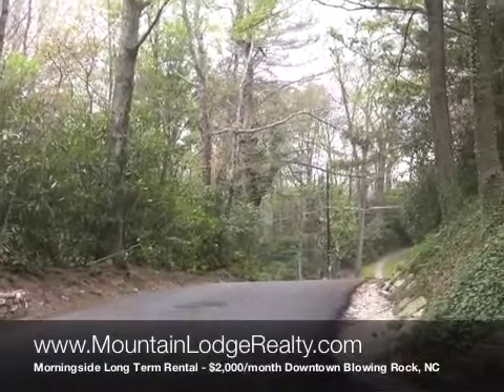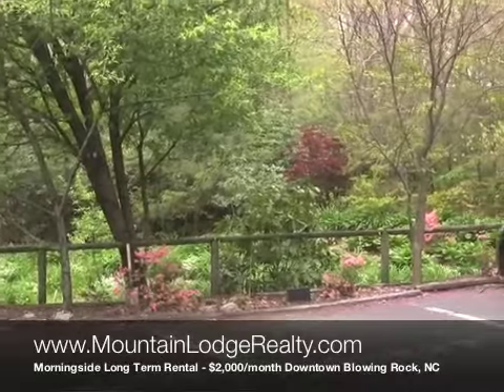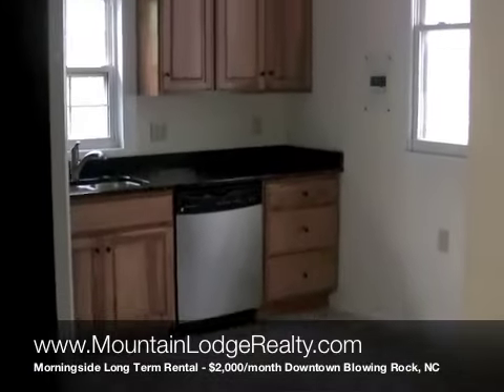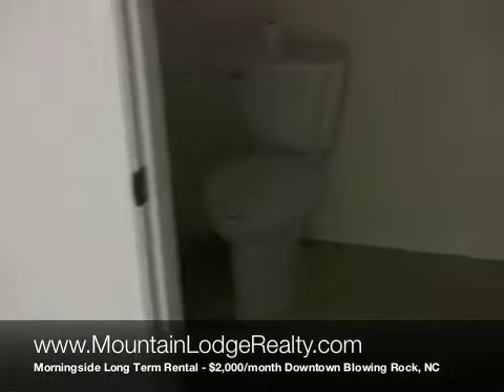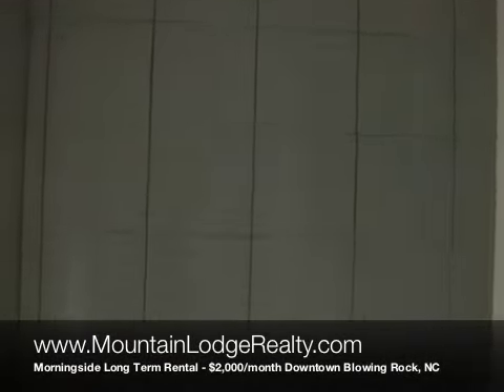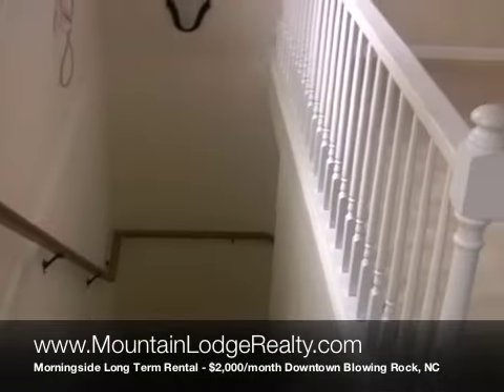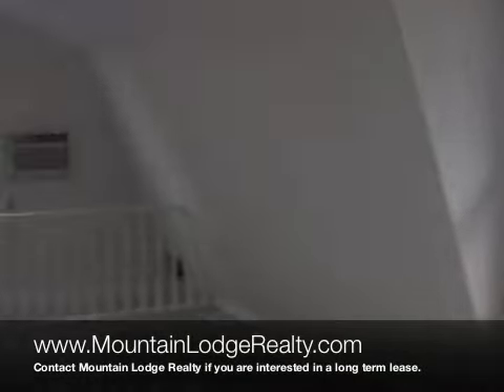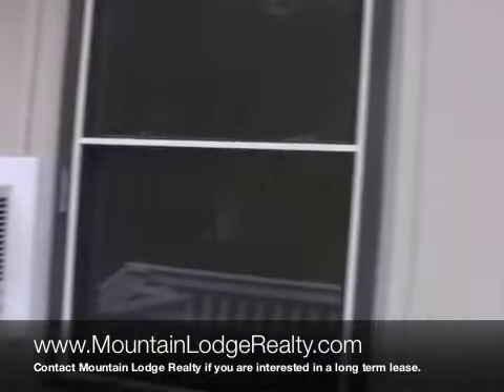Mountain Lodge Realty - Long Term Rental Blowing Rock NC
This Mountain Lodge Realty home is in the quiet neighborhood of Morningside just near Main Street in downtown Blowing Rock.  It is an easy walk to the Park, Tennis Courts and Pool.  This is a 3 bedroom, 2.5 bath home.